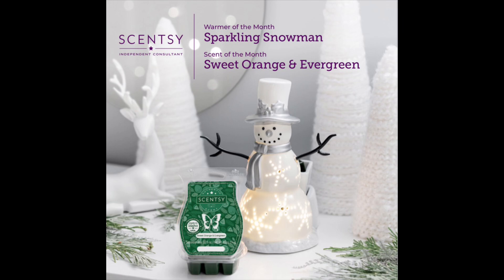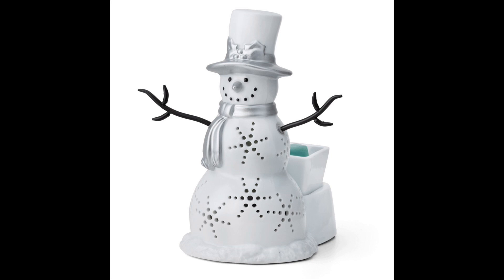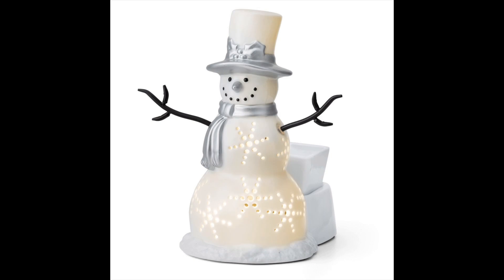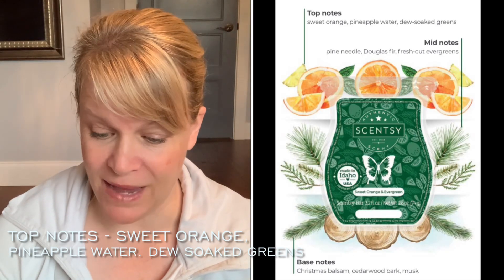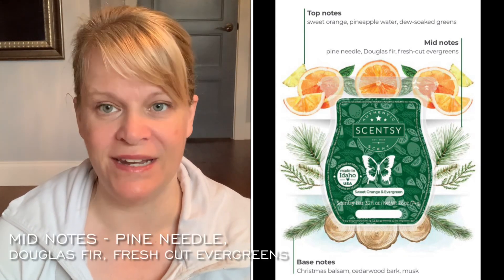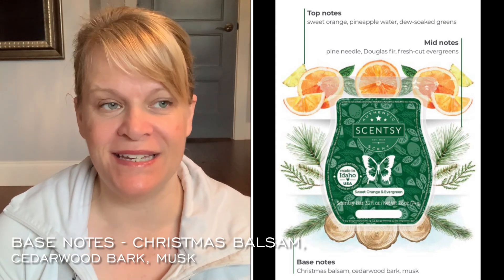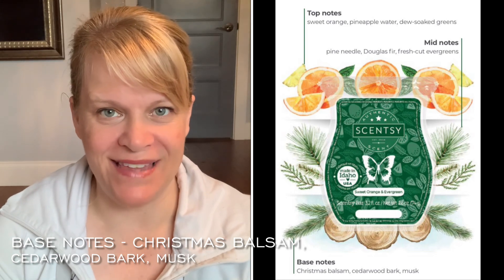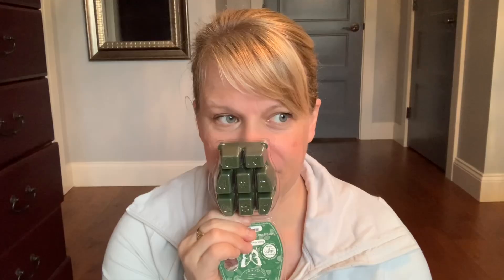Scentsy Scent of the Month 🌲 Sweet Orange & Evergreen for Nov 2022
Let’s discuss Scentsy’s upcoming Scent and Warmer of the Month.

Scent of the Month - Sweet Orange & Evergreen

Warmer of the Month  - Sparkling Snowman  - sale prices below (13w, Element, with Decorative Light)
🇨🇦Canadian sale price $82.80
🇺🇸American sale price $63.00
* prices above do not include tax or shipping, if applicable. While quantities last

D
About me:

My personal Scentsy websites if you need a consultant:
Click on “shop a party”—— “online purchases Nose to Toes” - these orders will direct ship to you independent of party closer date.